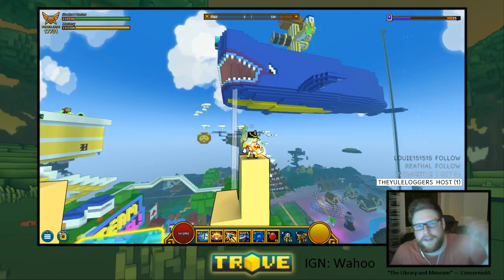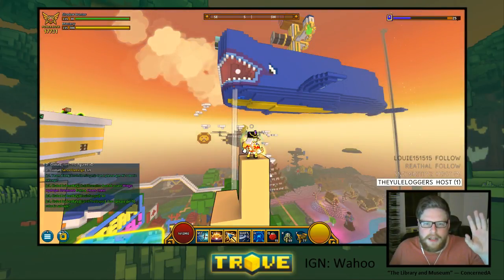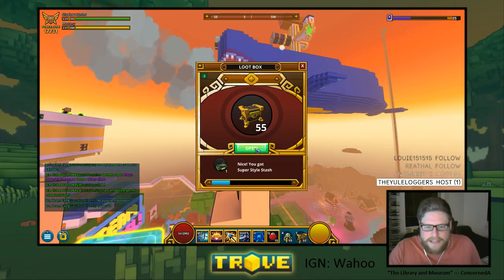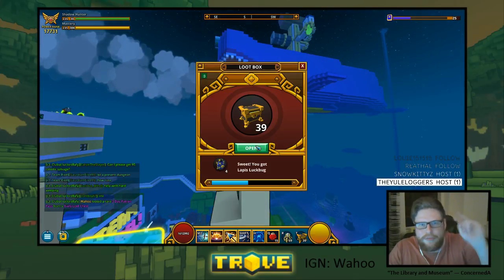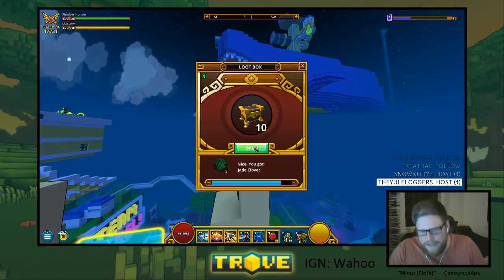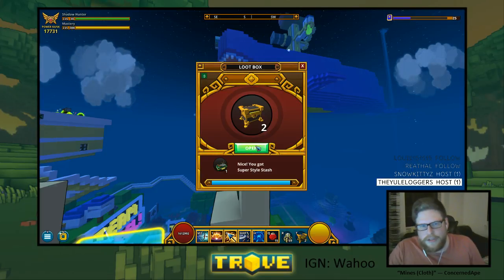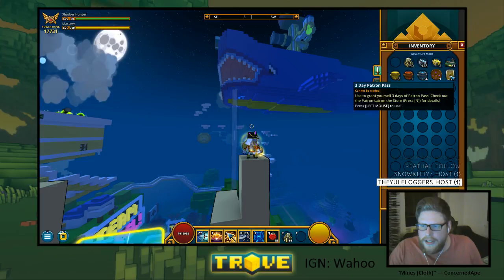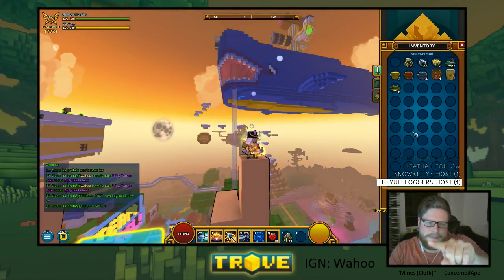UNBOXING 70 LEADERBOARD REWARD CHESTS IN TROVE #2